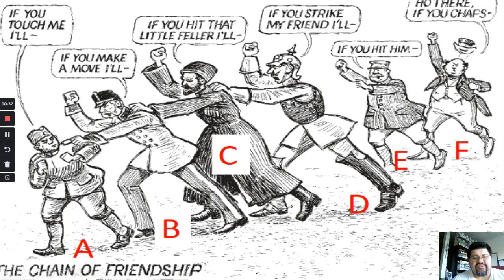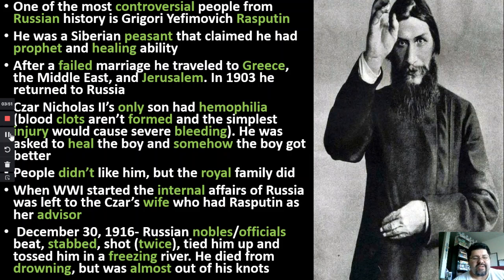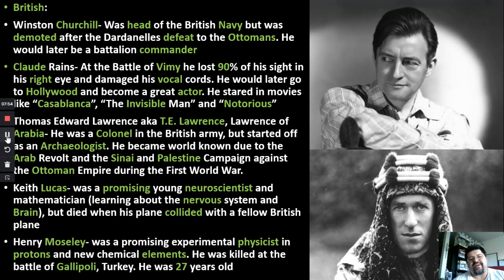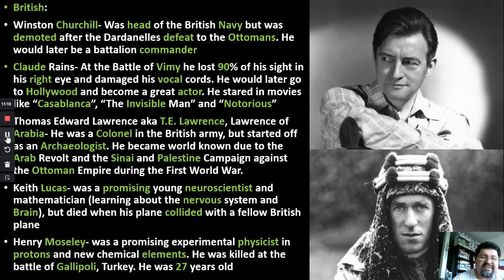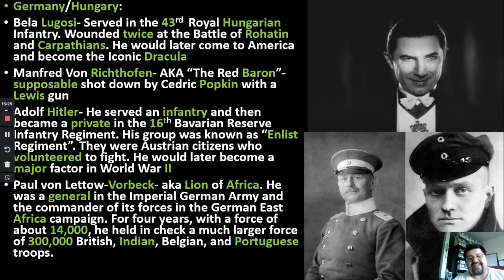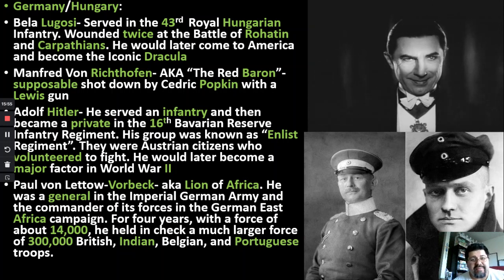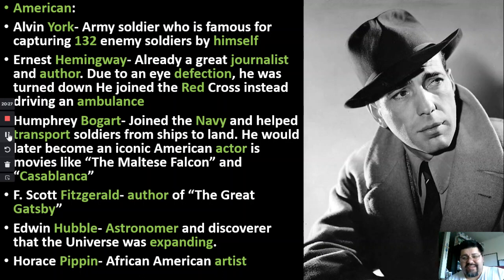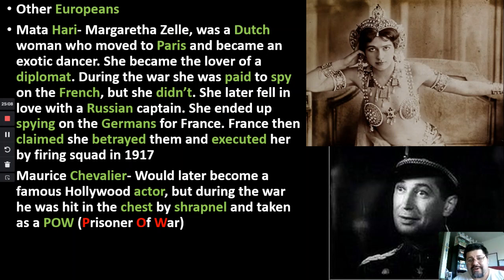World History- Week 27- World War I Part 3